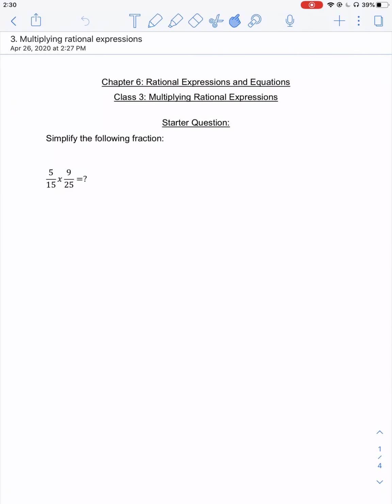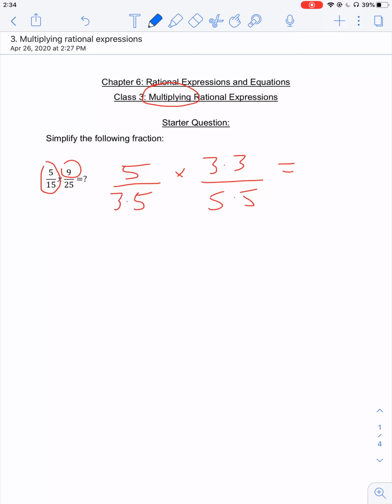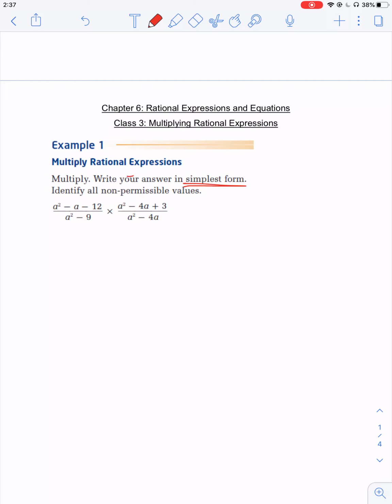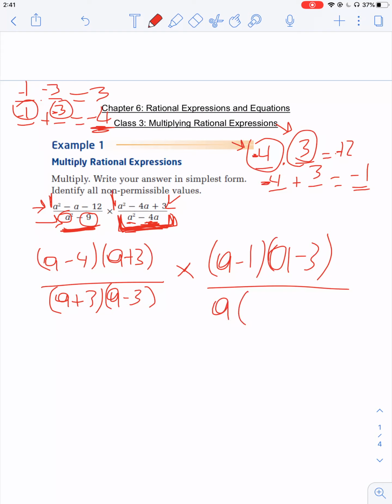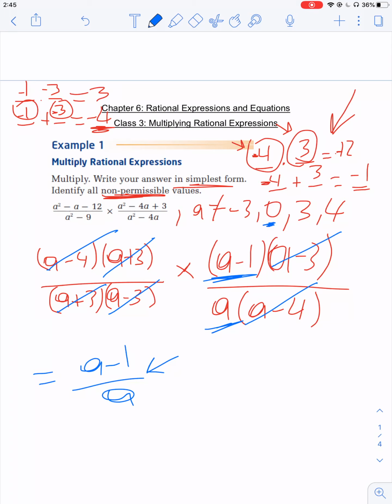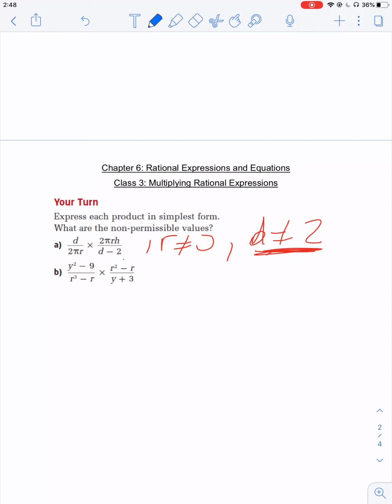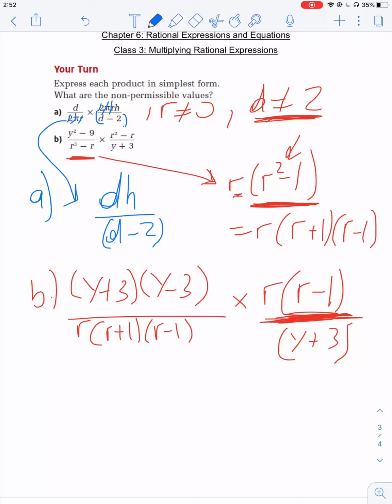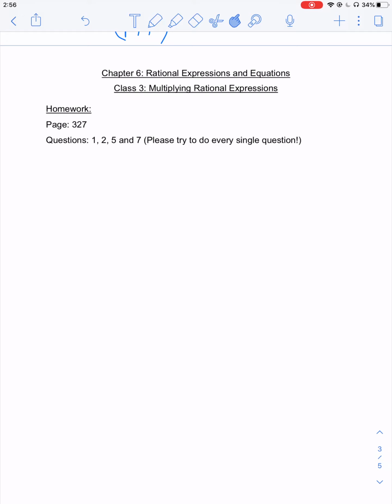Class 3: Multiplying rational expressions